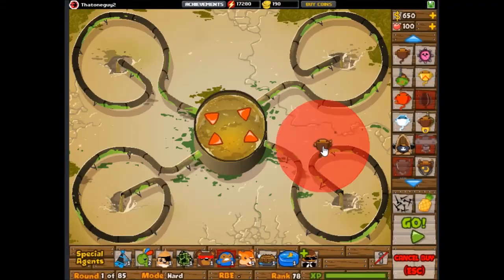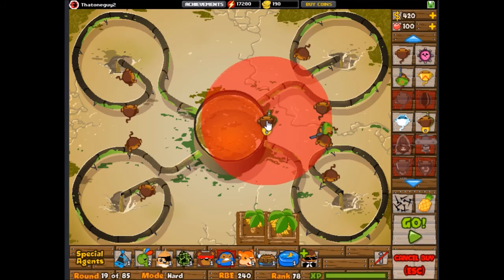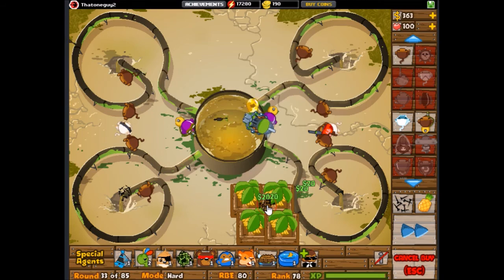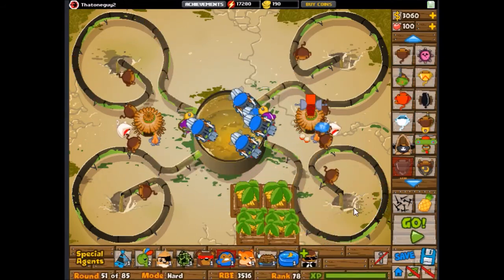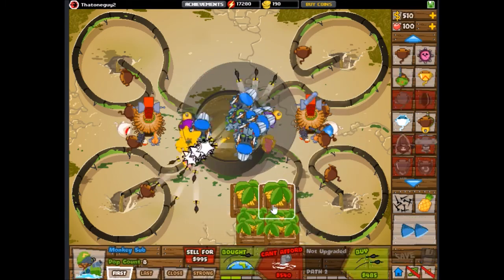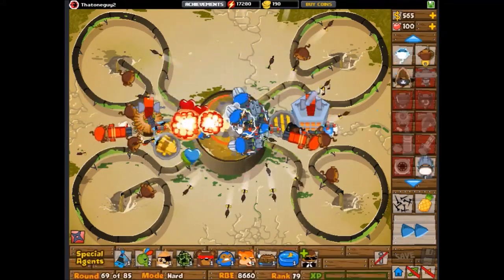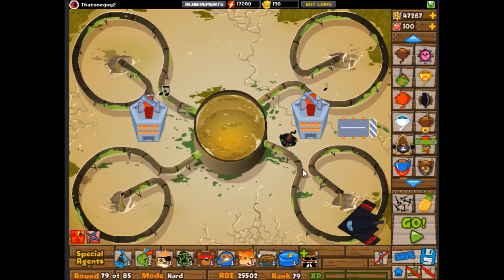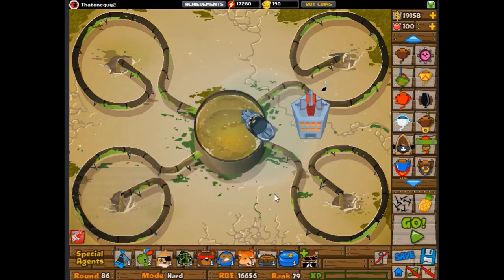BTD5 - Down The Drain Hard NAPS NLL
I did down the drain hard NAPS NLL. I don't know how, but I did.